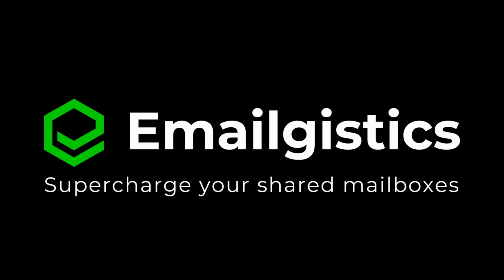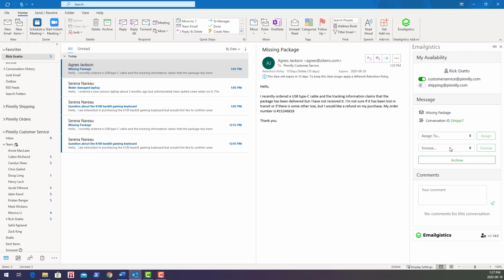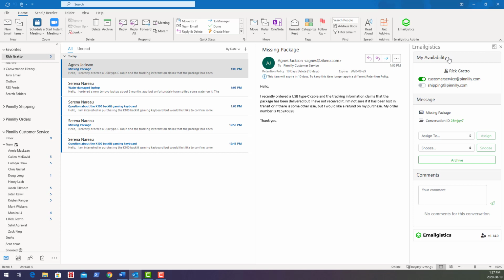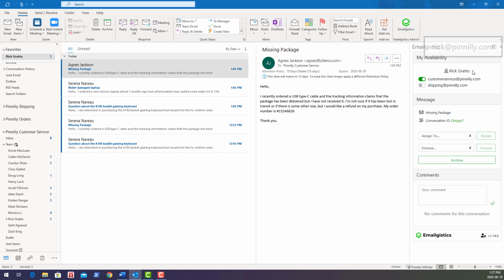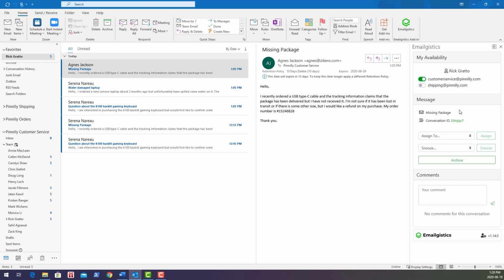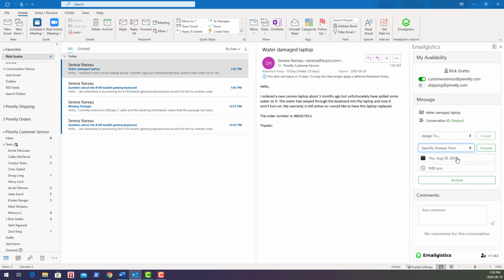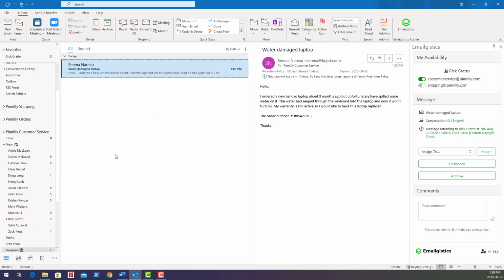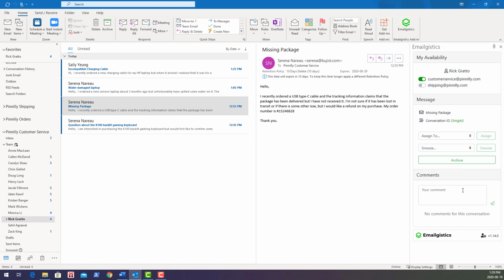How to use Emailgsitics Outlook add in tutorial